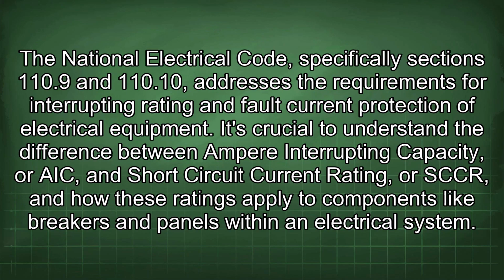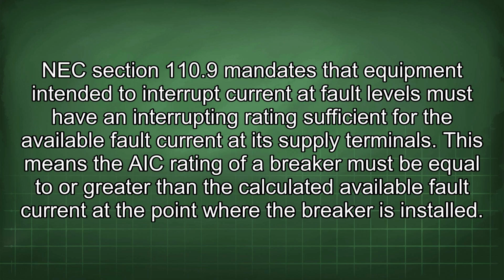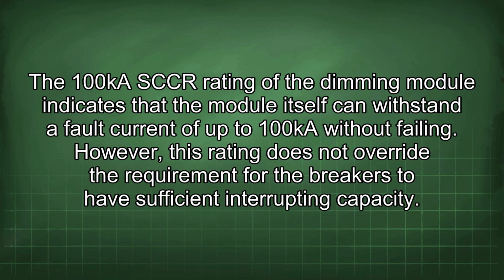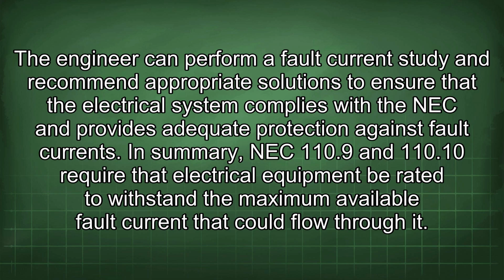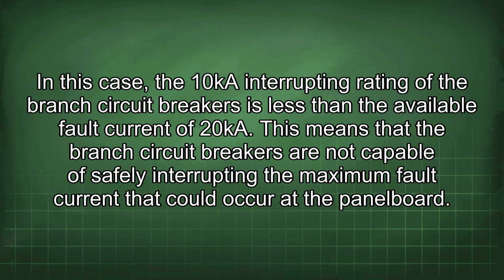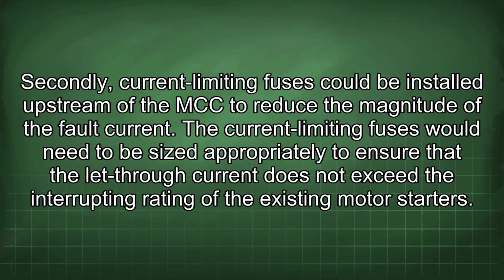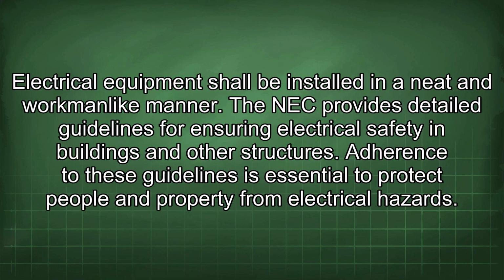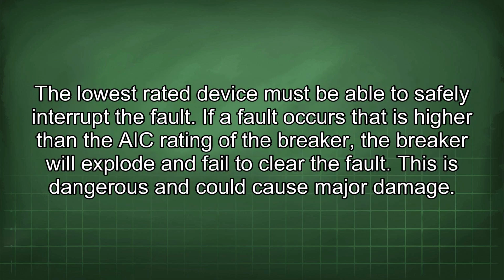NEC 110.9 and 110.10 Breaker and Panel Ratings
Understanding NEC requirements for breaker AIC and panel SCCR. The lower rating between the breaker's AIC and the panel's SCCR is the determining factor. In this case, the 10kA AIC rating governs.